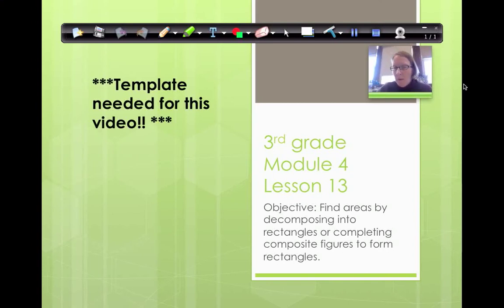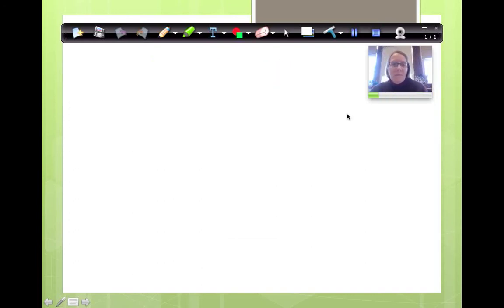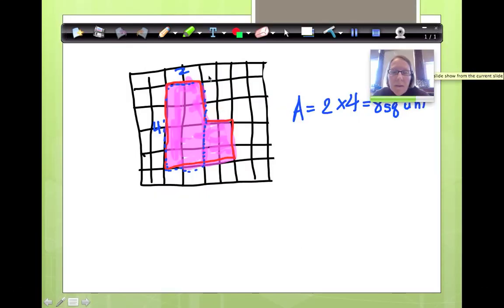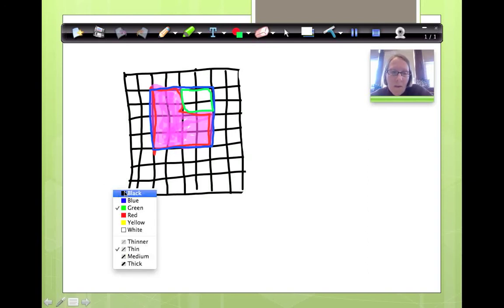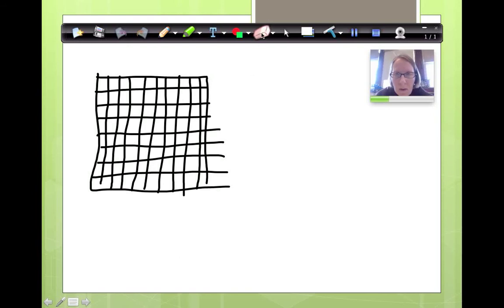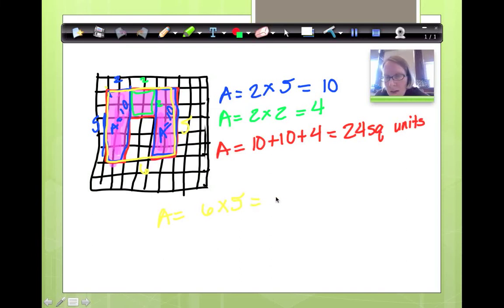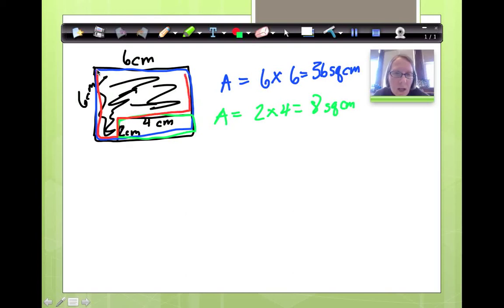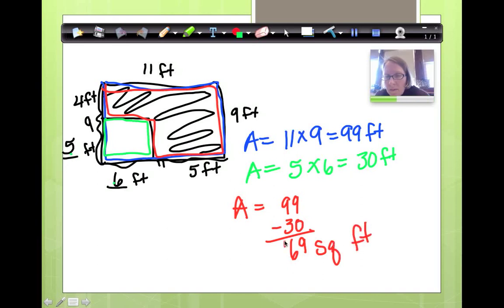NY Common Core 3rd Grade Math Module 4 Lesson 13